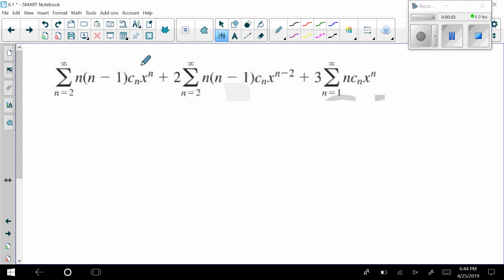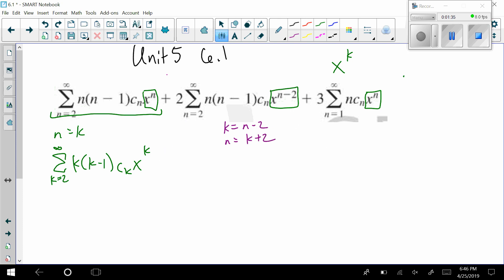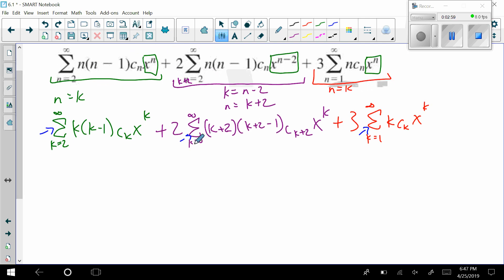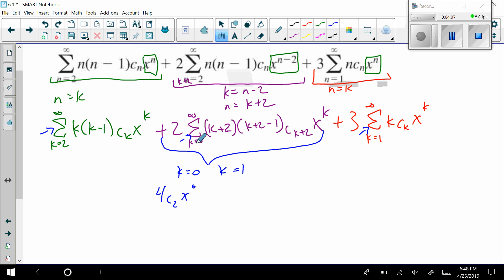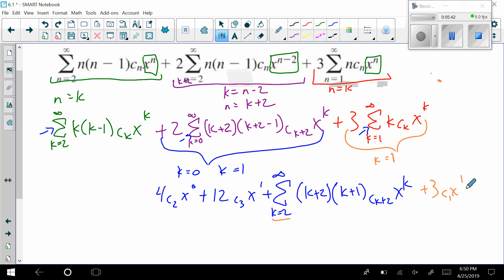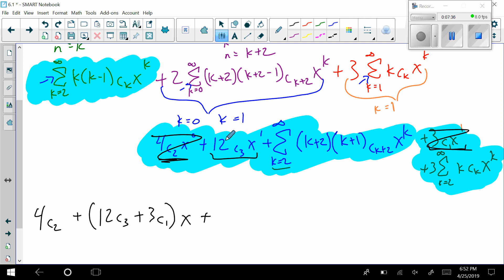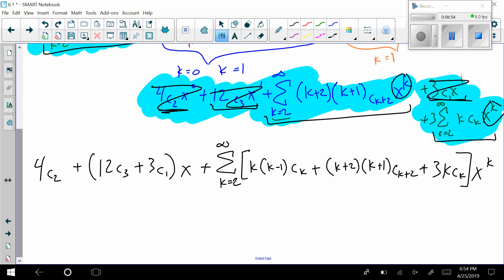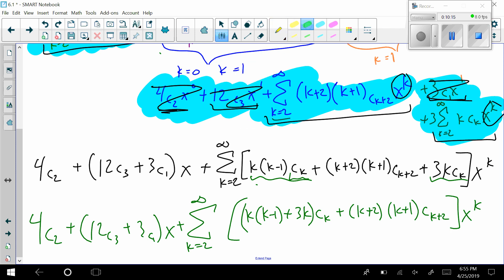Combing Different Summations (Power Series) - Made Easy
This video shows how to combine two different power series into a single summation. This involves manipulating the index of each of the summations along with changing the degree of the polynomial inside of the summation. This is useful when solving differential equations using power series.